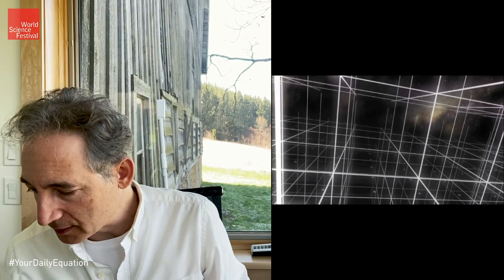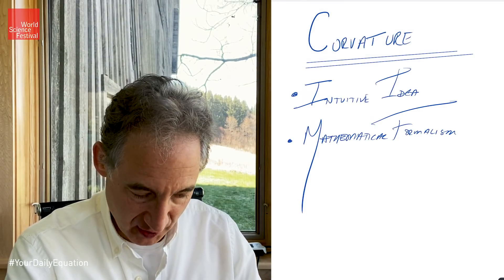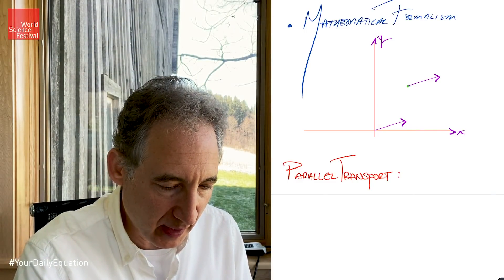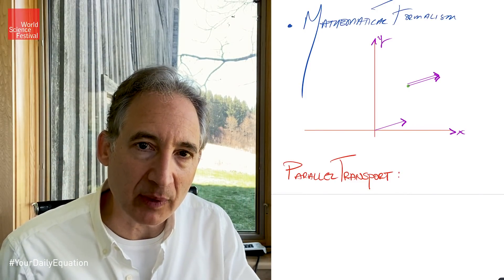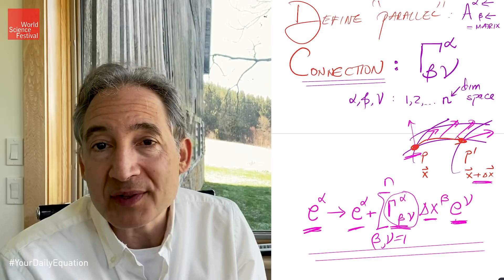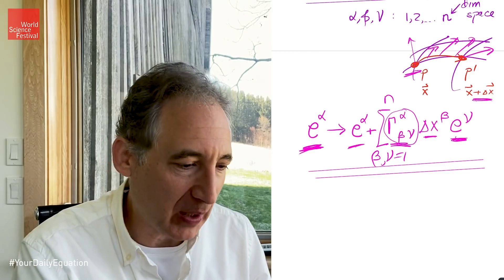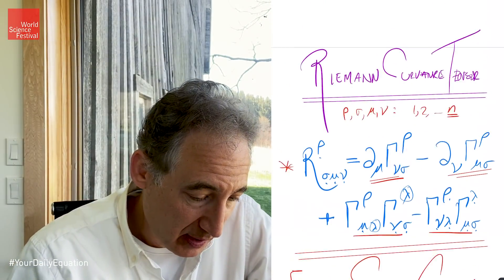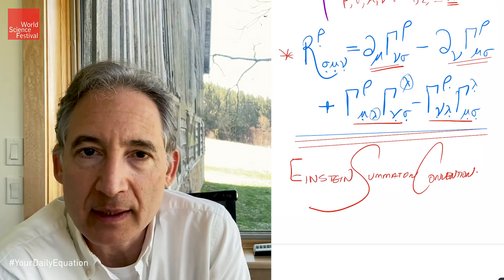Your Daily Equation #27: Curvature and Parallel Motion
Episode 27 YourDailyEquation: In his general theory of relativity, Einstein described gravity in terms of the curvature of space and time. Join Brian Greene for an introduction to the mathematics of curvature, which Einstein used to fashion his gravitational field equations.

Even if your math is a bit rusty, join Brian Greene for brief and breezy discussions of pivotal equations and exciting stories of nature and numbers that will allow you to see the universe in a new way.

The World Science Festival (WSF) is an innovative multi-media organization that produces original live and digital content straddling the arenas of science, technology, the arts, media, performance and education. With the goal of radically transforming public perceptions of science, WSF creates world-class programming, both live on stage and televised, featuring inspired collaborations, outstanding talent and novel production techniques that bring scientific discovery, insight and perspective to a broad general audience.